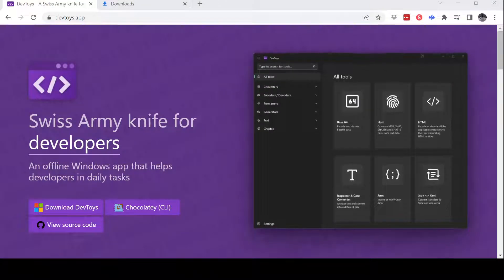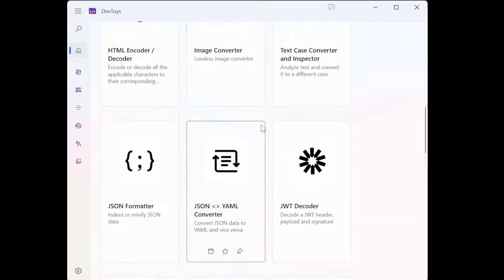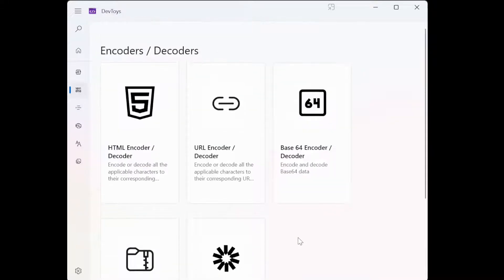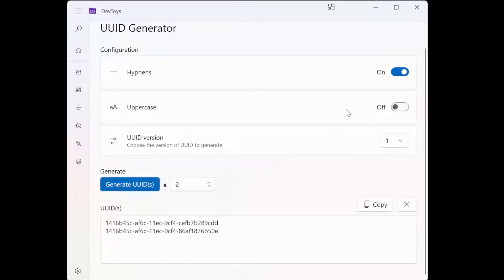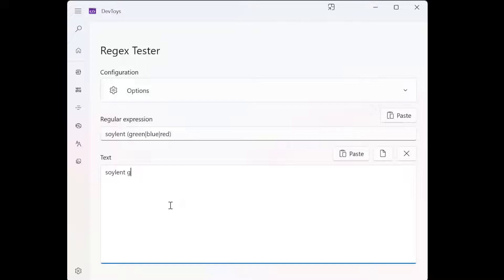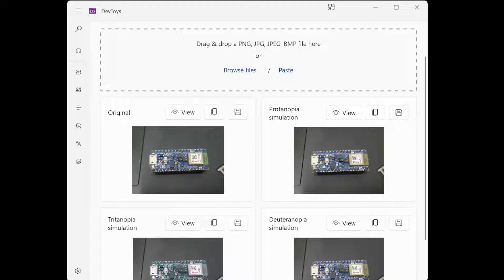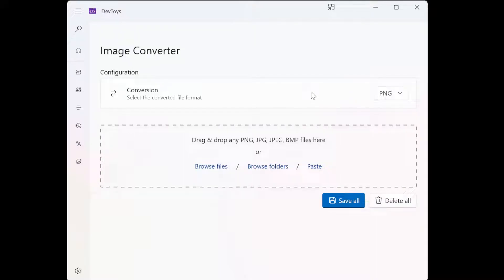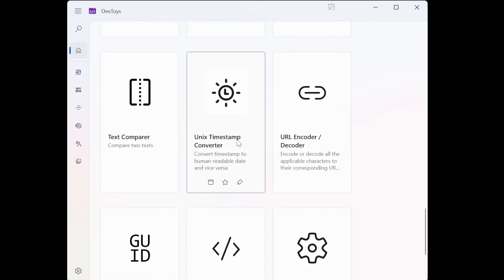DevKami Shorts: DevToys for Windows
Today I am sharing a tools called DevToys which is a tools for windows.